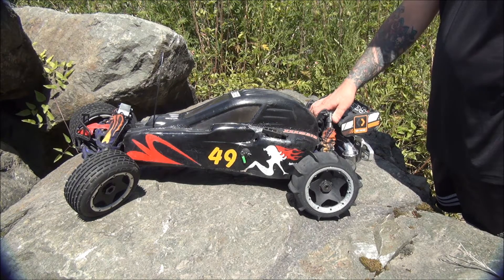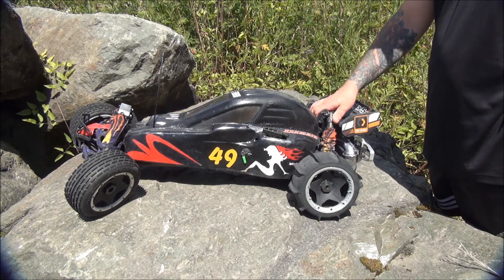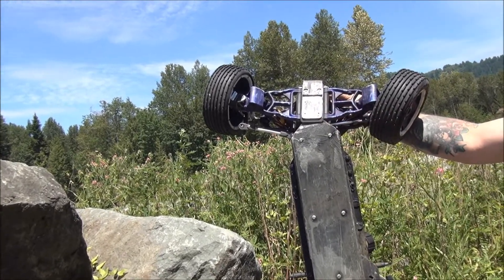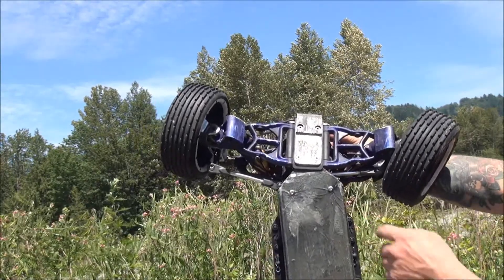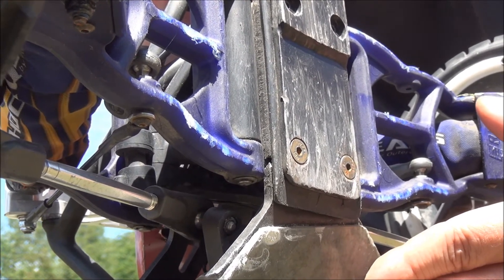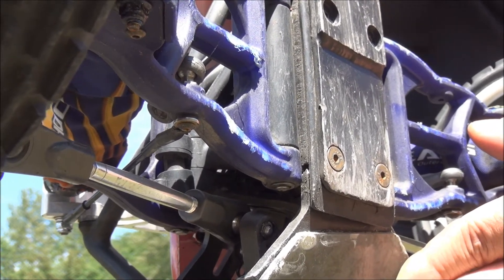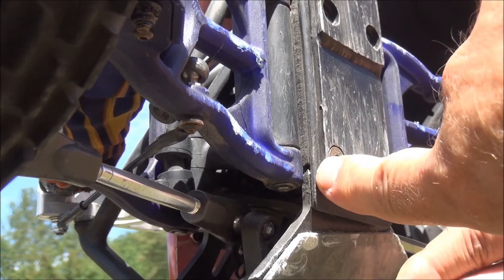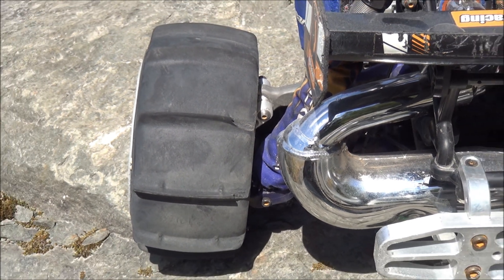Baja Frame Damage